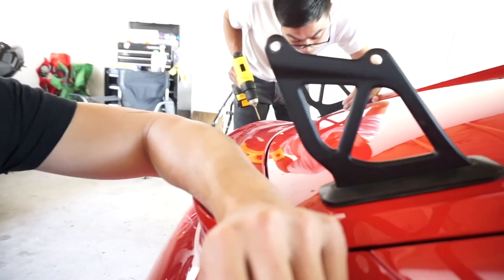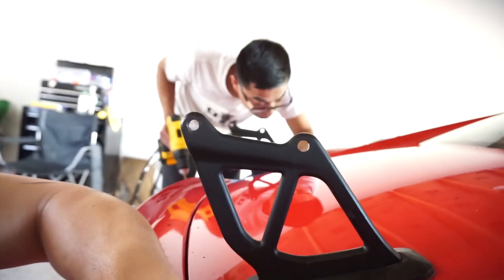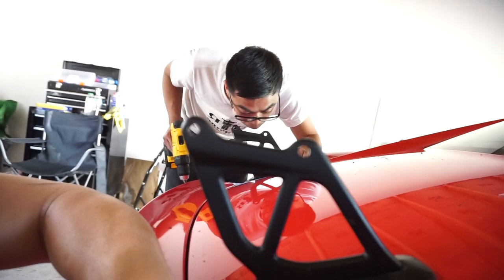Porsche Cayman Gt4 wing on my 987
Hey guys in todays video will be a modification update on my 2007 Porsche Cayman. As stated on title we installed a Gt4 rear wing.